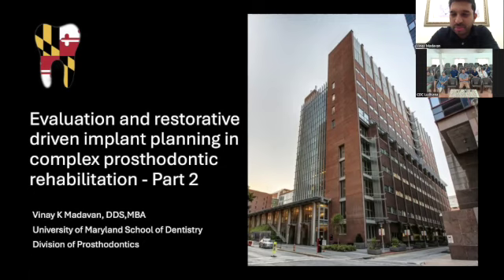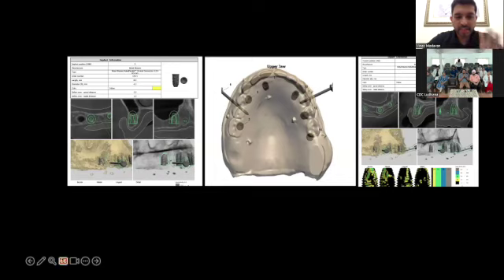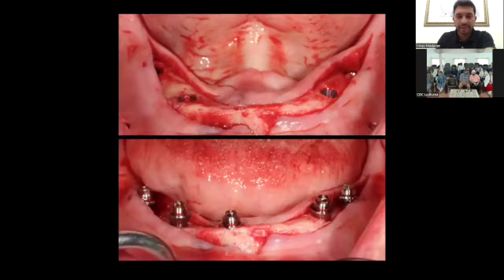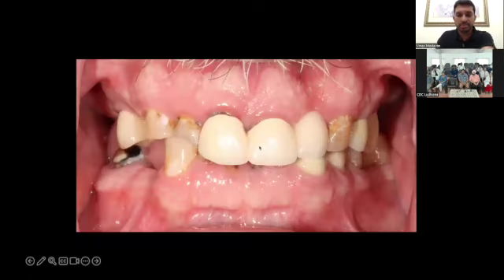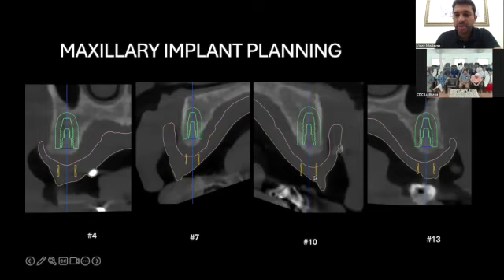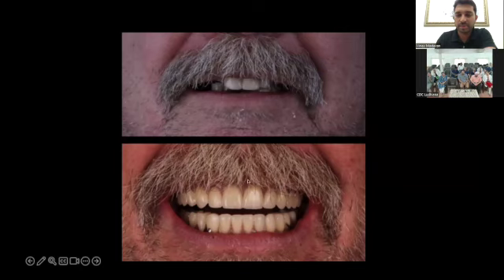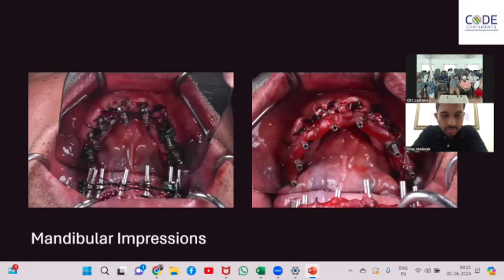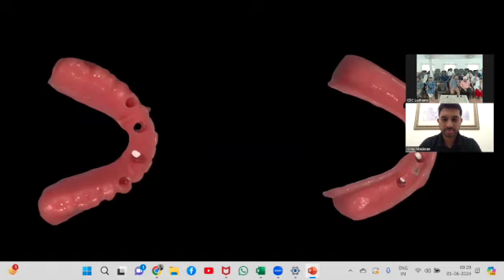Evaluation and Restorative Driven Implant Planning in Complex Prosthodontic Rehabilitations - Part 2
CoDE #13 - A talk by Dr. Dr. Vinay Kumar Madavan, BDS Batch 2002, Christian Dental College, Ludhiana, India